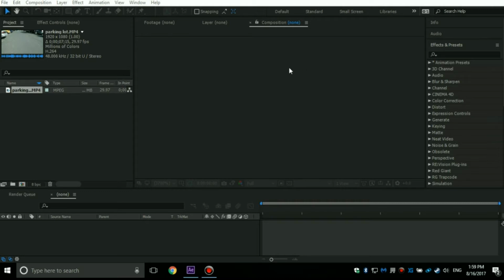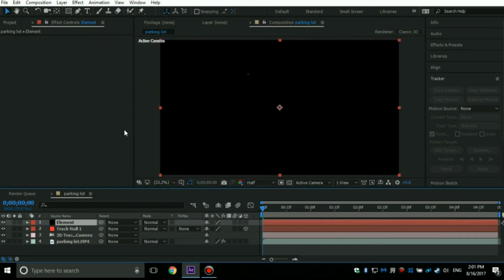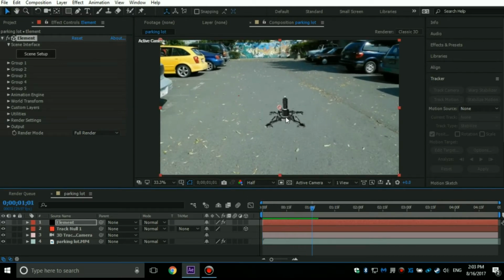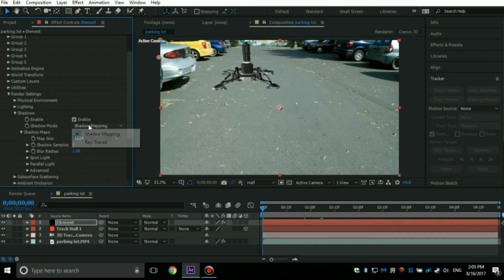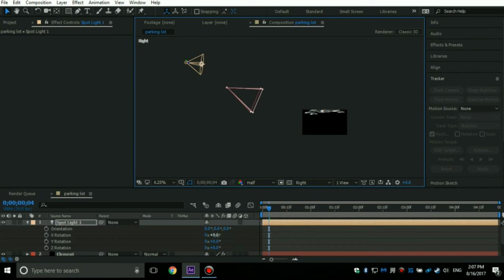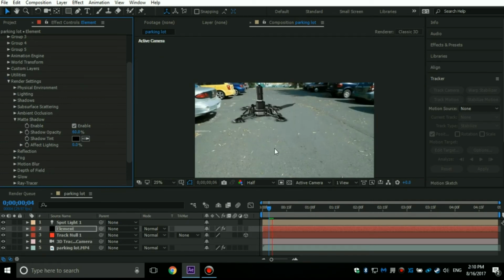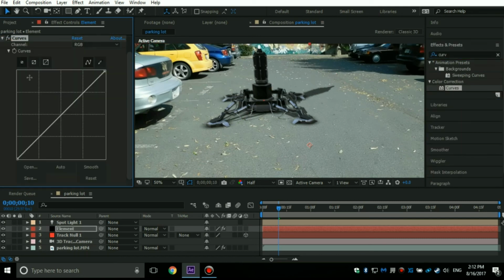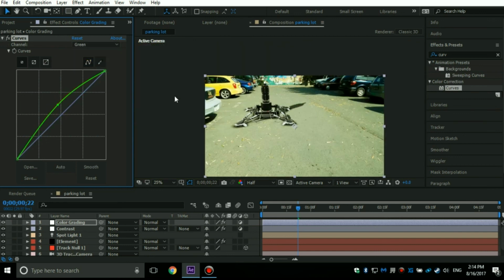After Effects Element 3D Tutorial